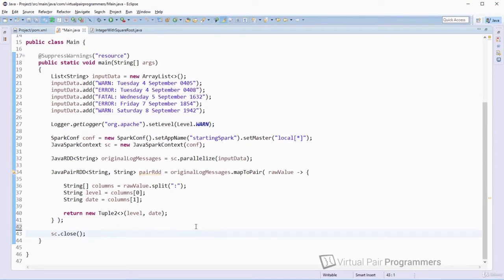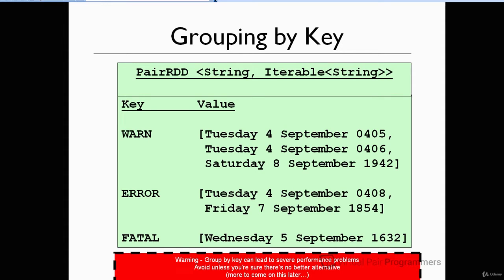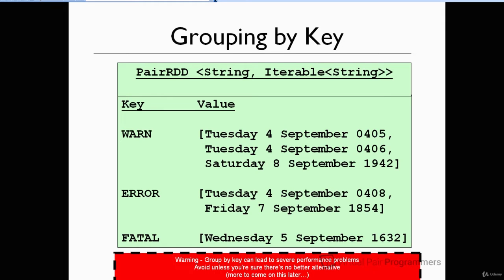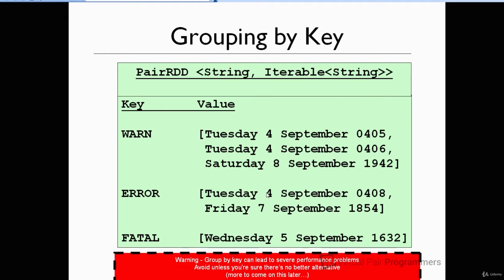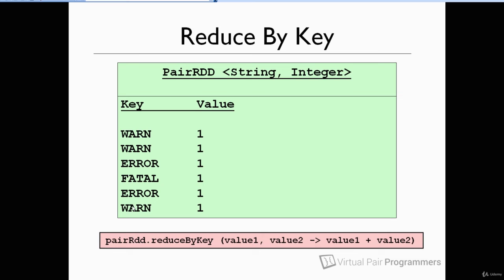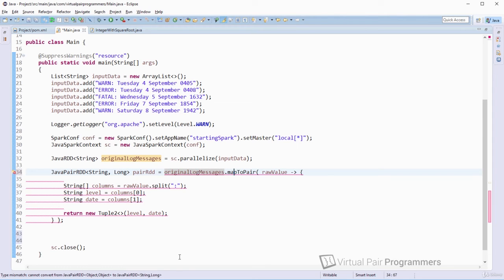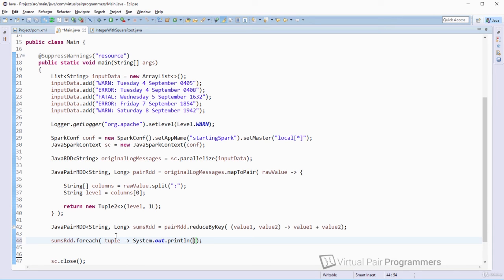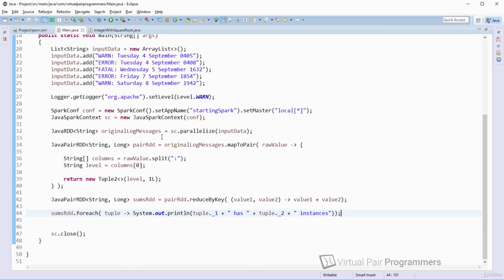3 Coding a ReduceByKey